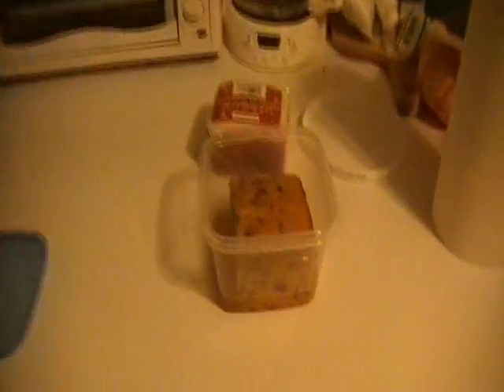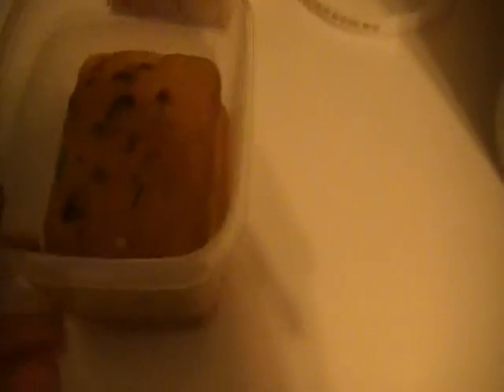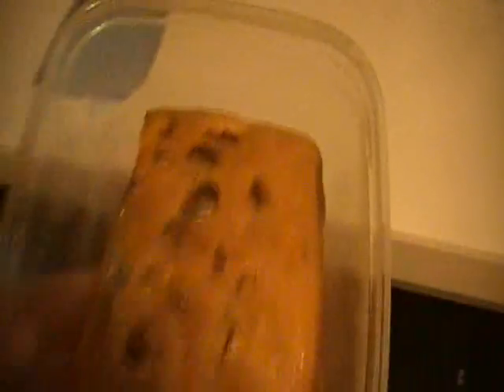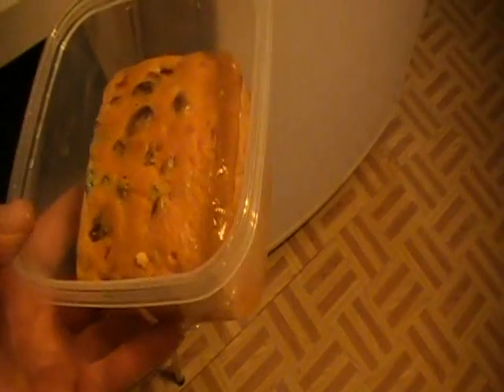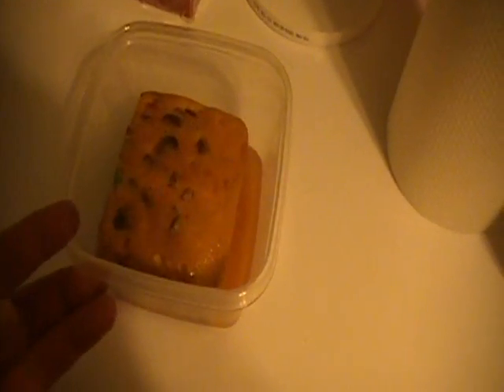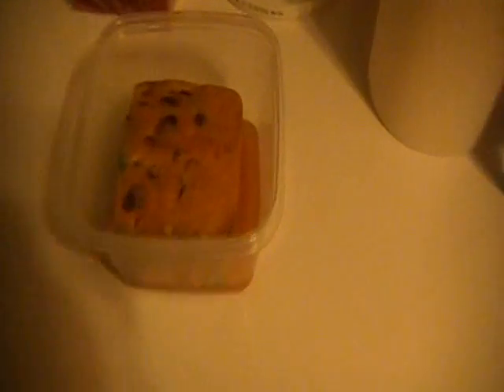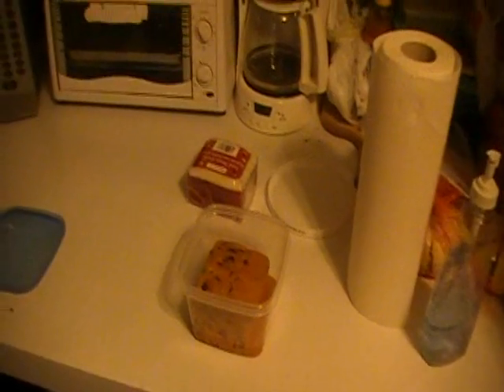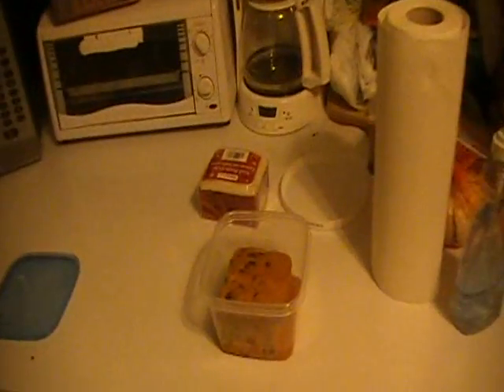Fruit Cake How To.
Dont toss that fruit cake. You can eat it and really enjoy it if you follow these simple steps.